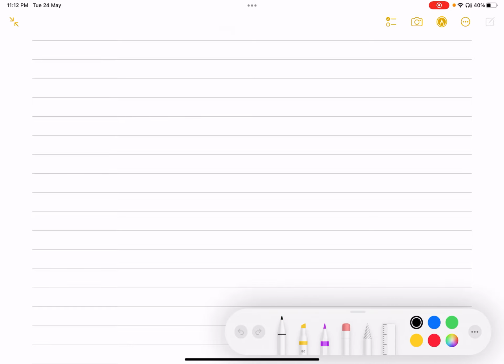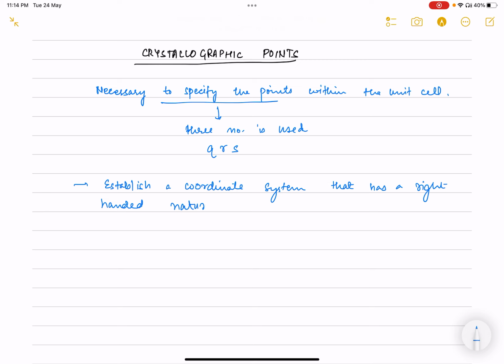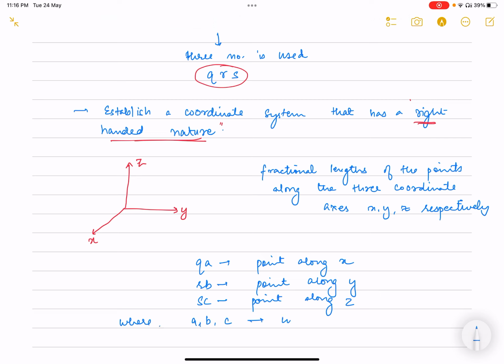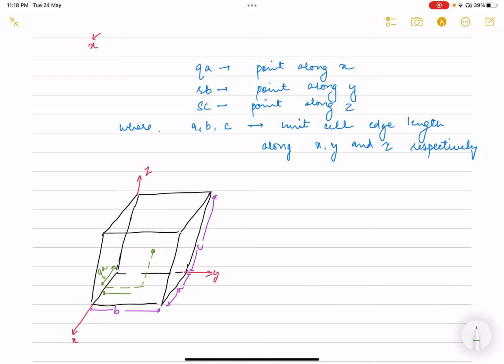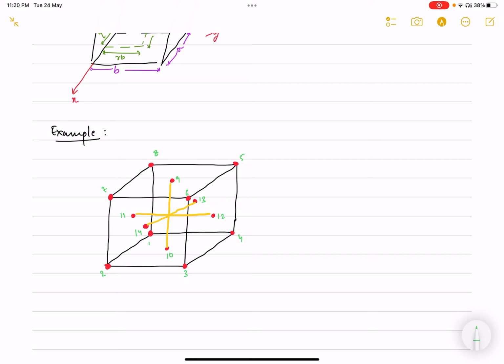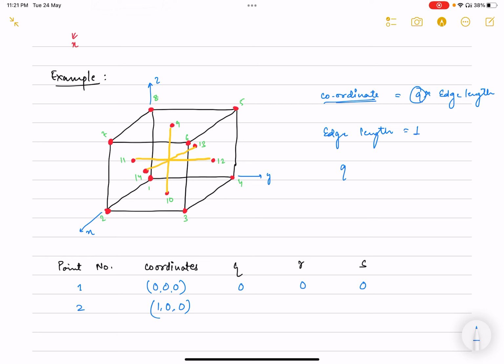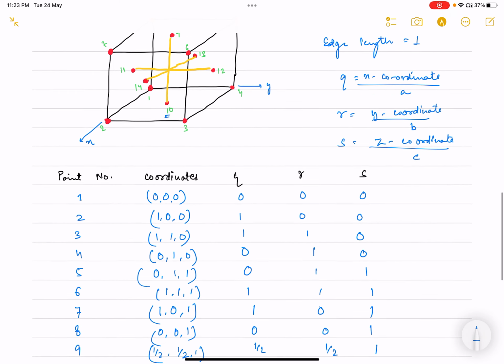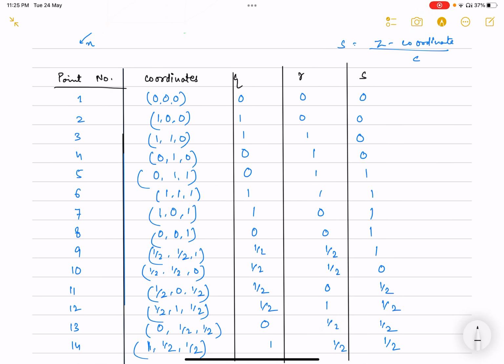Crystallographic Points - Point coordinates